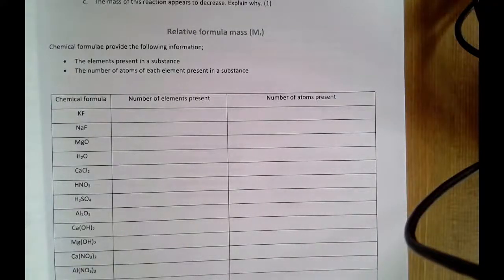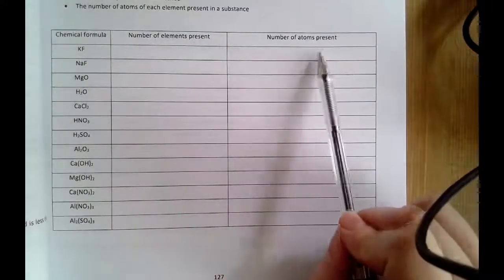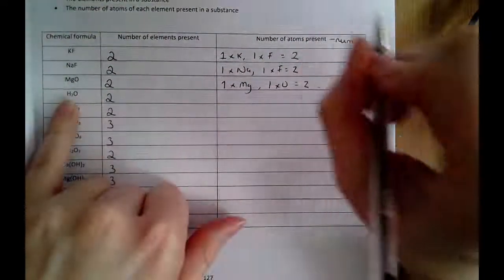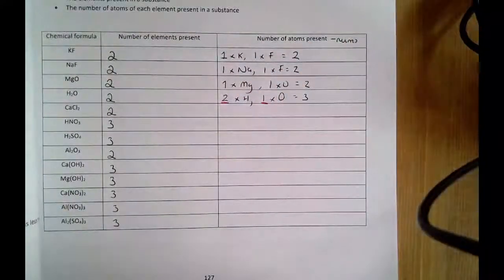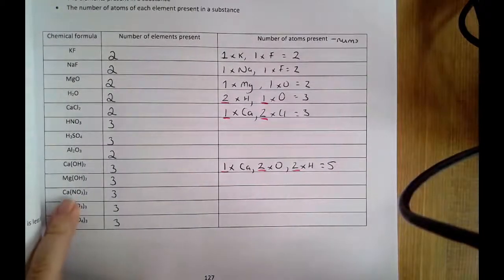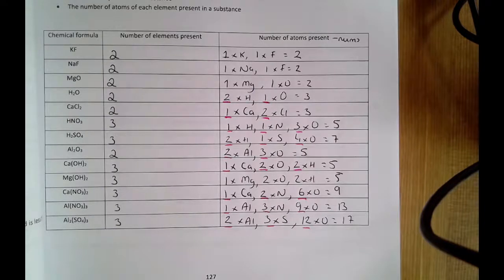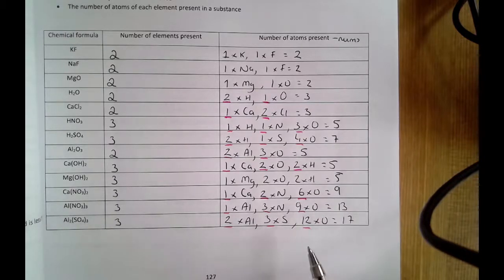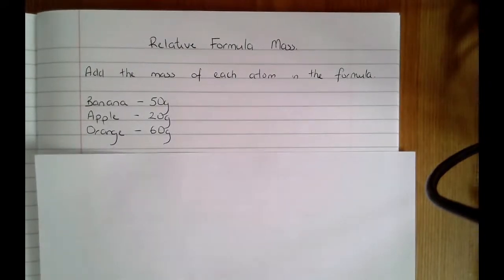CC9 Part 2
Relative formula mass